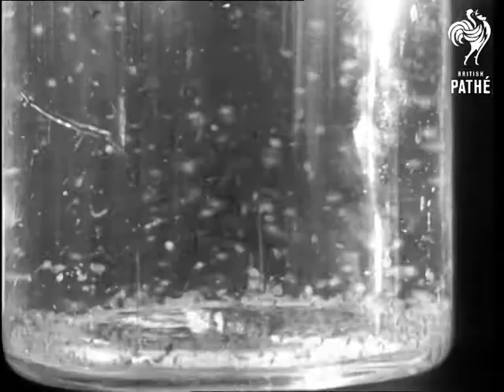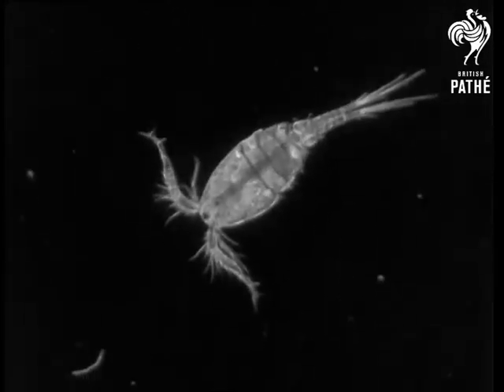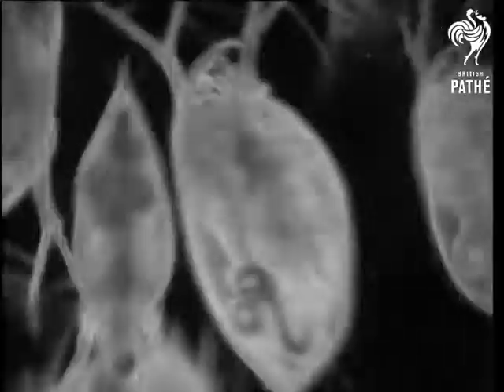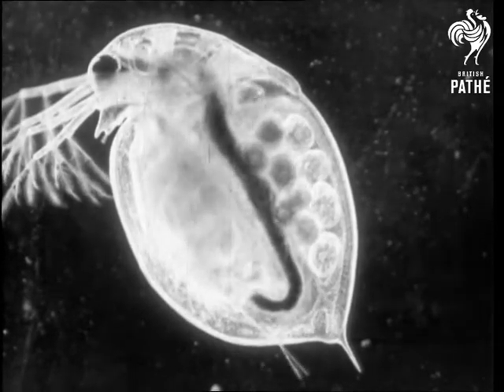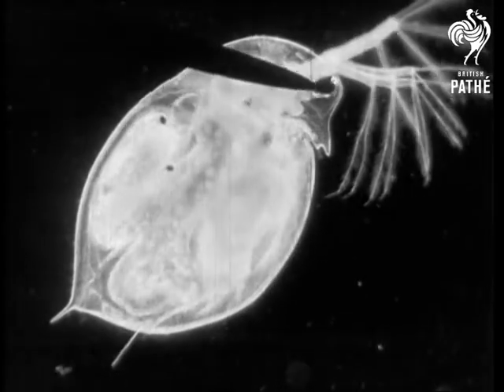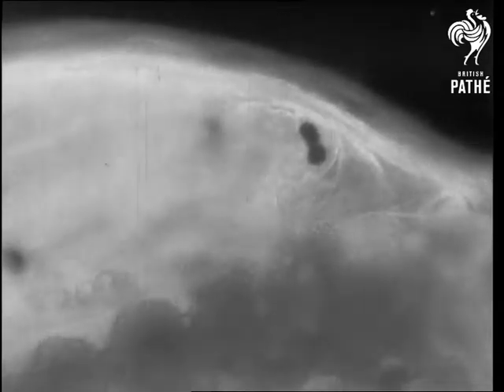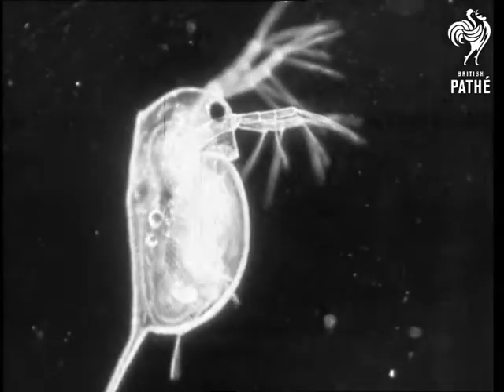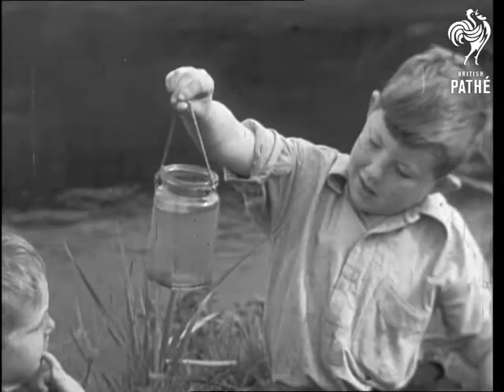Secrets Of Nature - Water Folk (1931)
Wardour Films Ltd present a British Instructional Films production.

Title reads: "Secrets of Nature" - "Water Folk".

Young boy lying in grass on a river bank fishes with a friend.  Holds up a jam jar and looks at the tiny creatures inside the water.  He gets his magnifying glass out and we see water fleas under a microscope.  We see the water flea moving and eating.  Cyclops water flea with one eye in the middle of its forehead.  We see the difference between a male and female Cyclops water flea.  The crystalline water flea.  Distant cousin of crabs and lobsters.  Long tailed water flea.

All the fleas are translucent and their internal organs can be seen.  Group of water fleas move around.  Other creatures attach themselves to the fleas - especially to their feelers.  Fleas eating.  We see the flea digest its dinner.  The heart is pointed out and seen in extreme microscopic C/U.  The flea's eye is shown under the microscope.  Fleas are born under the microscope.  Jokey voiceover about Sinbad and the Cyclops.

Note: two prints exist - check for best quality.
 FILM ID:1609.04